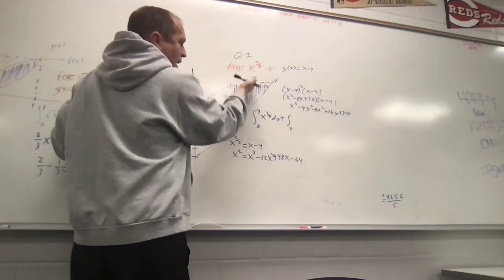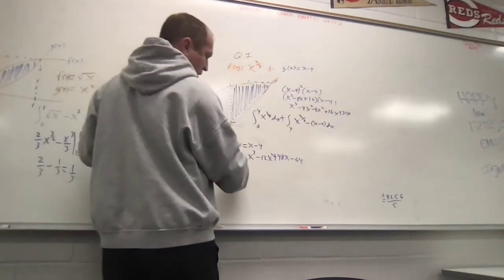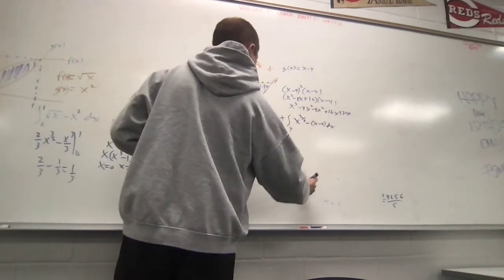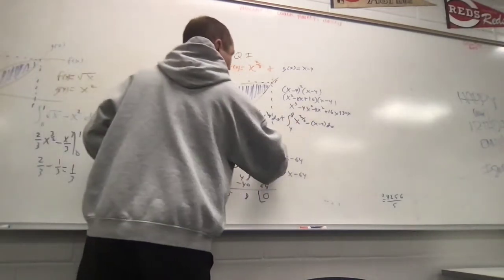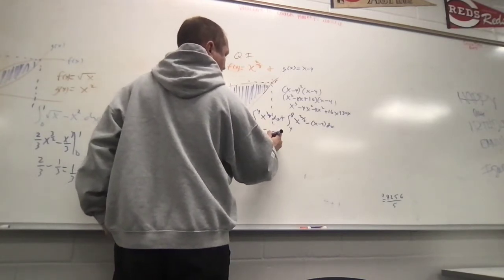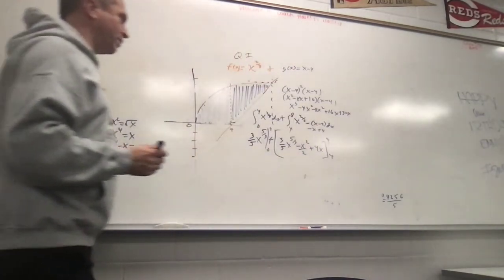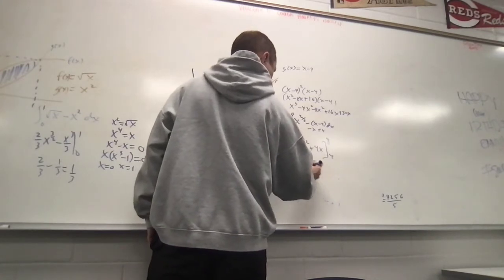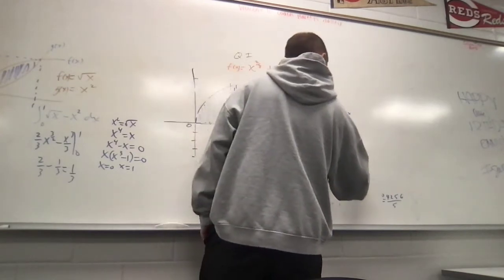ap cal area vid 3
area between two regions when you have to break the region into two different regions